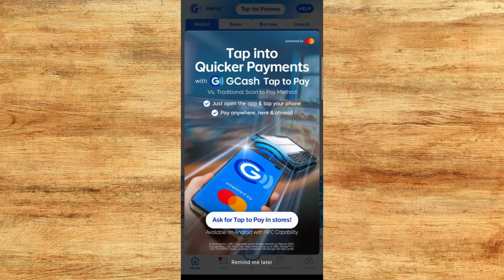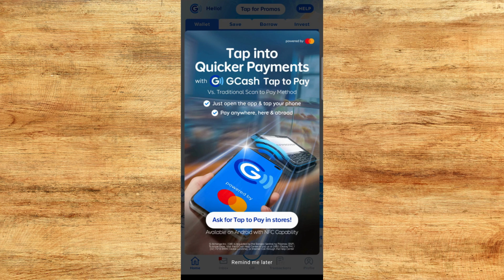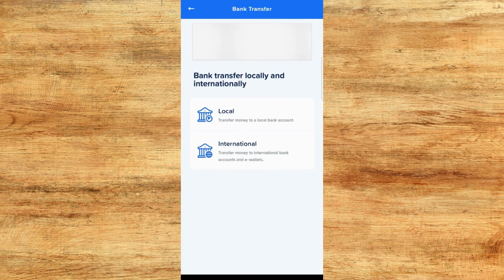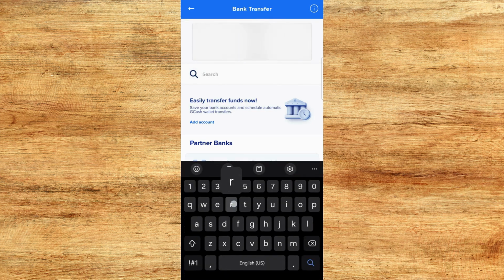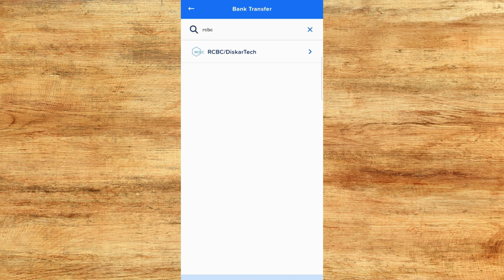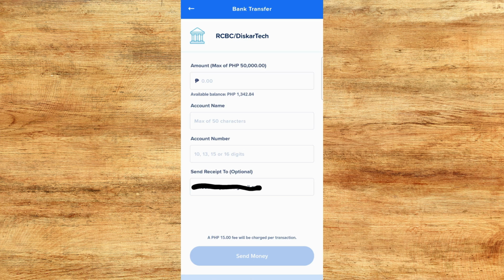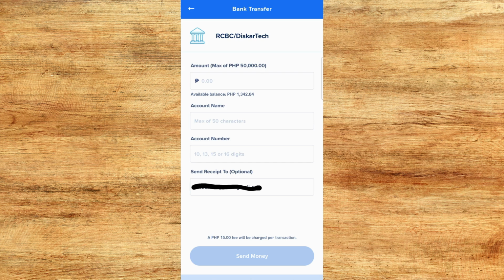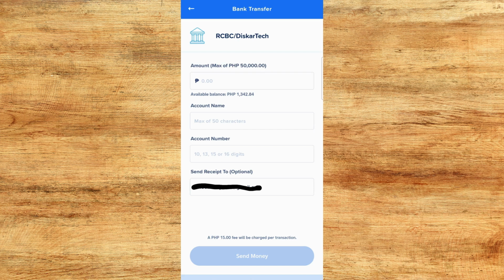How To Transfer MoneyCashFunds From RCBC To GCash (full guide 2026)